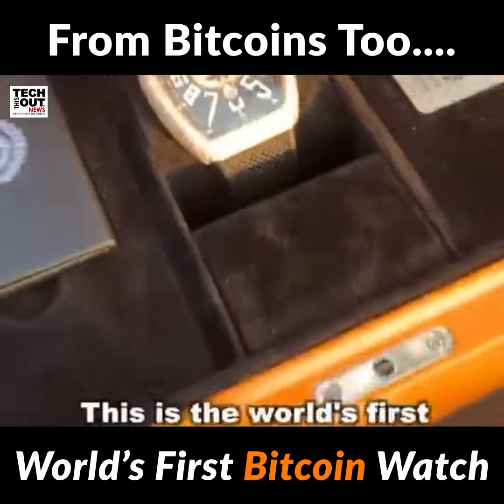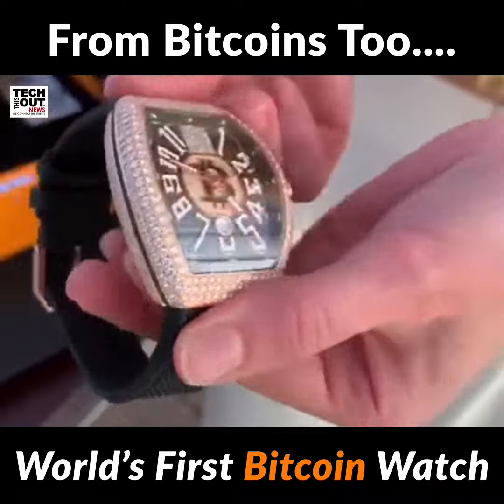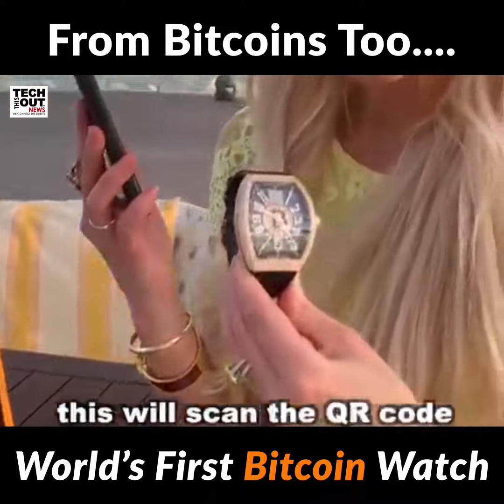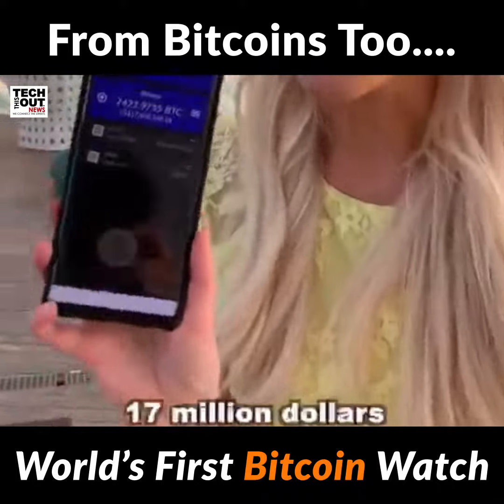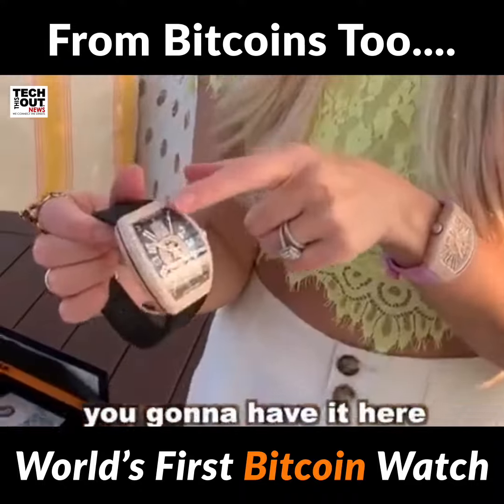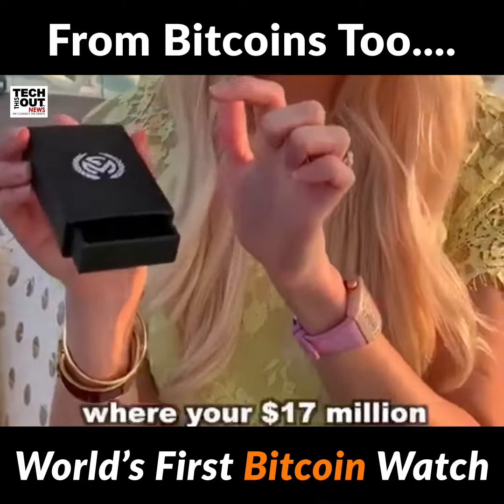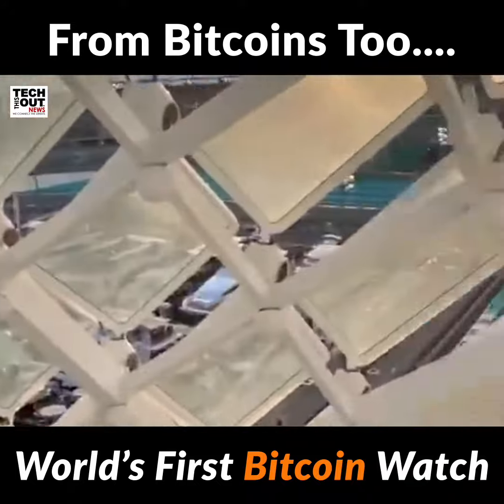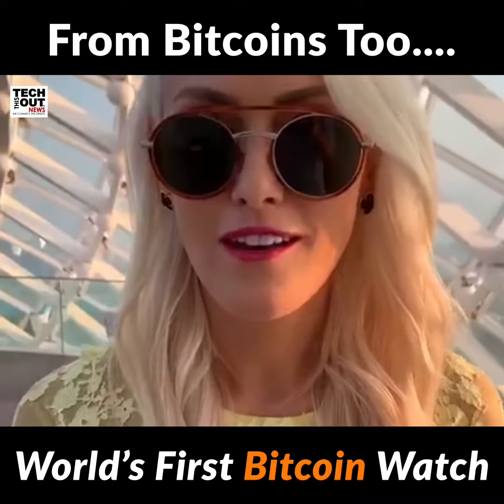Bitcoin Watch!!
Limited Edition Bitcoin Watch!! Only the elite are able to get their hands on one of these!